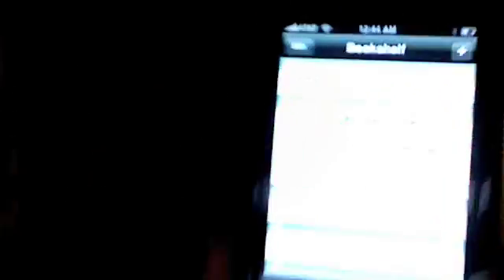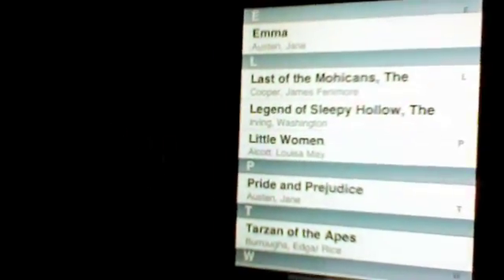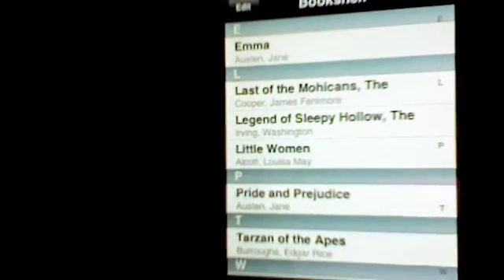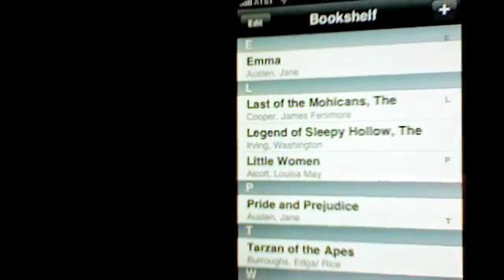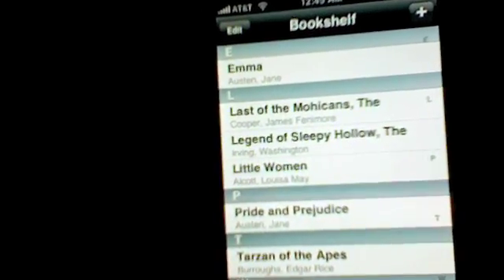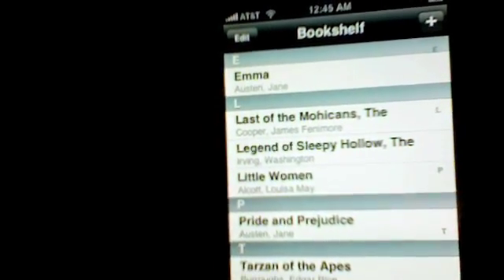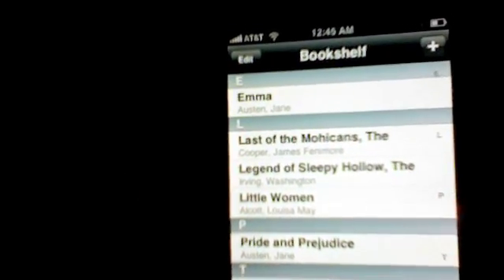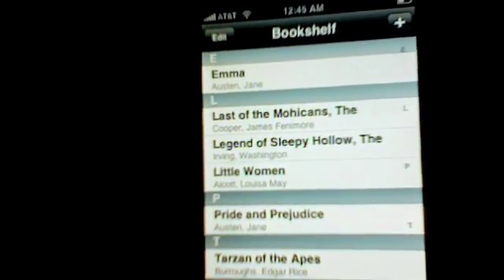iPhone eReader Application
Here is the That Tech Bloggery review of the iPhone/iPod Touch eReader Application.  For more on this and other subjects go to: